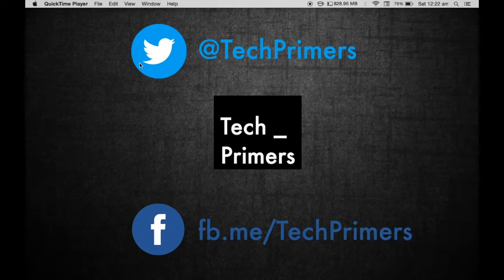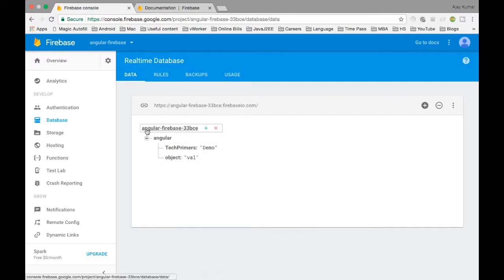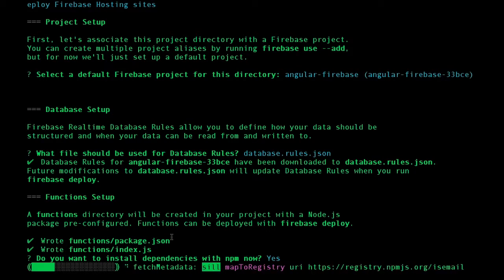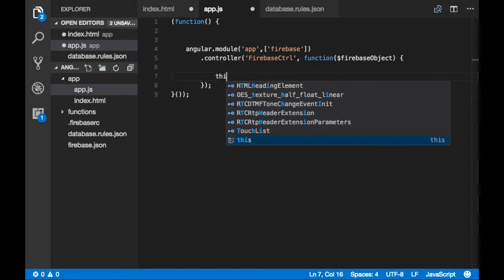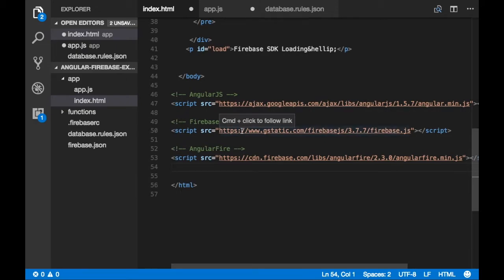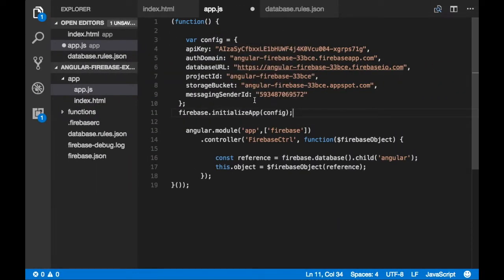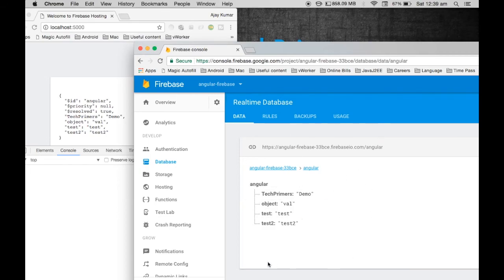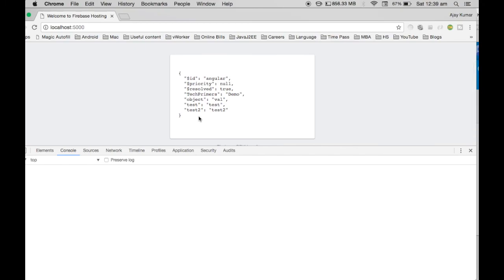Google Firebase with Angular JS Example | Tech Primers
This example integrates Google Firebase in a Single Page Application using AngularJS.

To Install Firebase CLI:
`npm install -g firebase-tools` - NPM installs the Firebase CLI along with the required tools for the CLI to function.